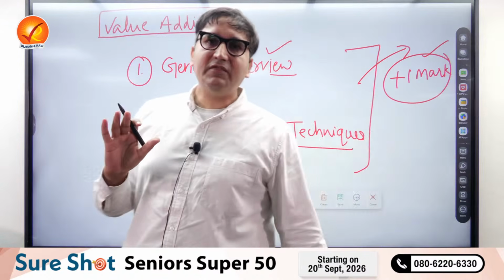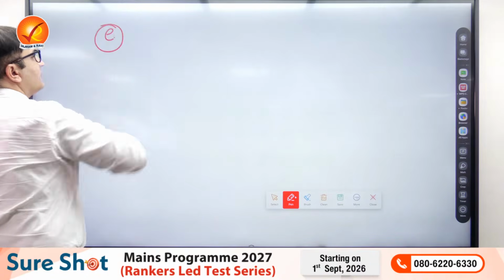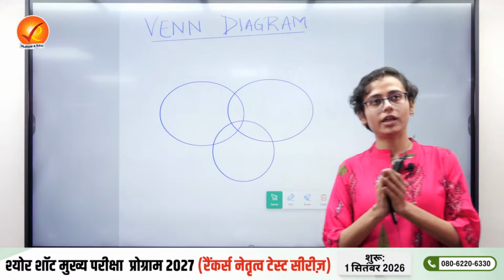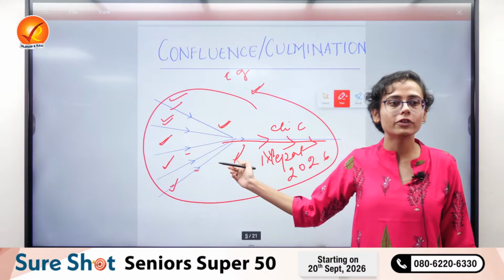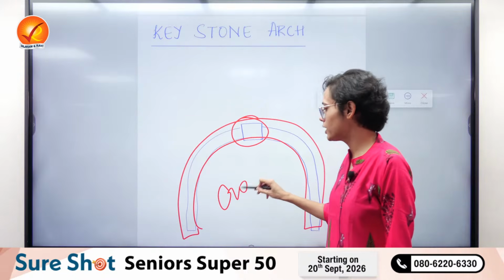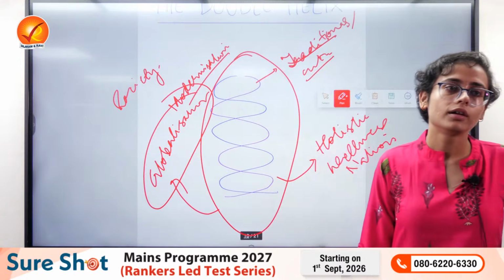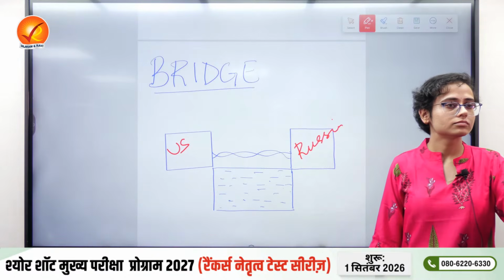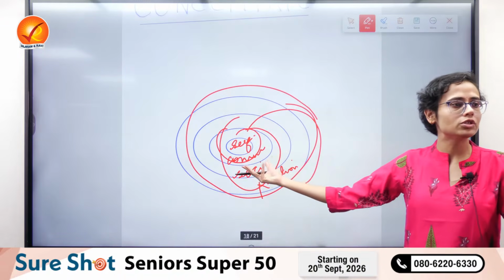Value Addition in UPSC Mains Answers: 20 Diagrams to Score 450+ in GS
Value addition in UPSC Mains answers explained: how to use data, keywords, case laws, schemes and diagrams to lift your GS score. Lecture 7 of the "Sure Shot Way to Score 450+ in GS" series.

In this live session:
• Why value addition and presentation give an edge across all four GS papers
• Definitions with sources, the 30-keyword rule and using data with standard sources
• Supreme Court judgments, best practices, government schemes and targets/goals in body and way forward
• A paper-wise plan for building value addition into your notes
• 20 answer diagrams: Venn, 2x2 matrix, fishbone, keystone arch, double helix, tree, iceberg, ladder, concentric circles, spectrum and more
• Worked examples from GS1, GS2, GS3 and Ethics case studies

Faculty: Mohit Lawat (as introduced in the session)

⏱️ Chapters
0:00:00 Session Starts: Value Addition Overview
0:03:03 Why Value Addition and Presentation Matter
0:06:49 Definitions with Proper Sources
0:09:04 The 30-Keyword Answer Rule
0:10:39 Data, Facts and Standard Sources
0:13:30 Case Laws and Supreme Court Judgments
0:14:21 Best Practices and Government Schemes
0:19:32 Targets, Vision and Goals in Answers
0:25:34 Paper-wise Value Addition Plan
0:28:39 Using Diagrams in Mains Answers
0:33:51 2x2 Matrix and Intersection Diagrams
0:40:30 Confluence and Fishbone Diagrams
0:52:18 Keystone Arch and Coin Diagrams
1:06:53 Double Helix, Tree and Balance Diagrams
1:27:08 Ladder, Iceberg and Concentric Circles
1:35:21 Cycle, Spectrum and Circuit Diagrams